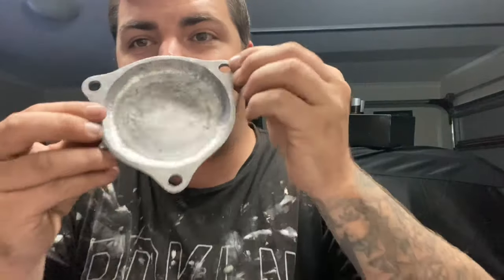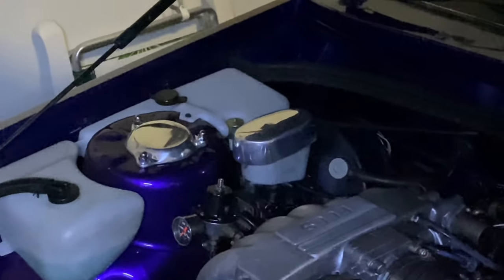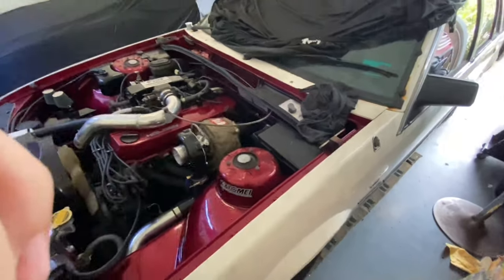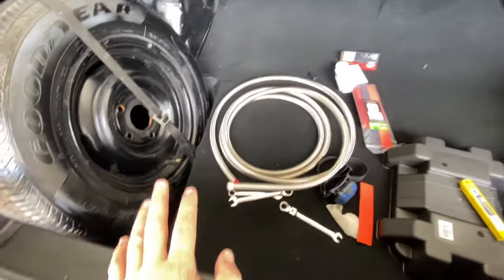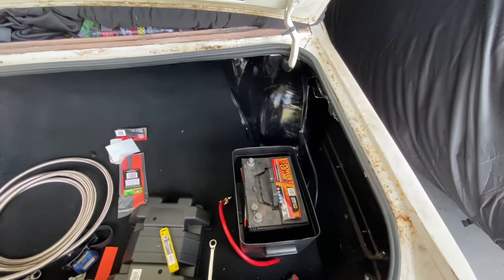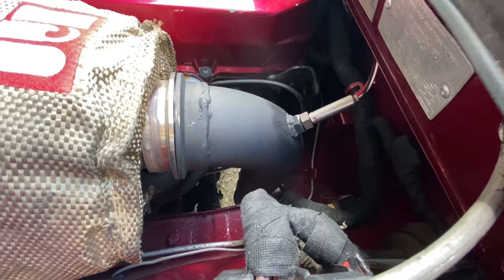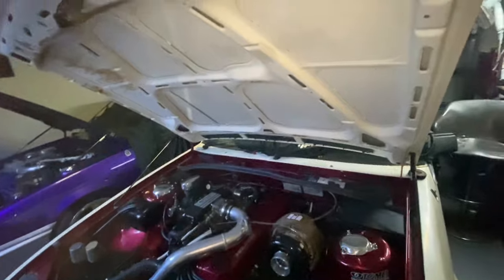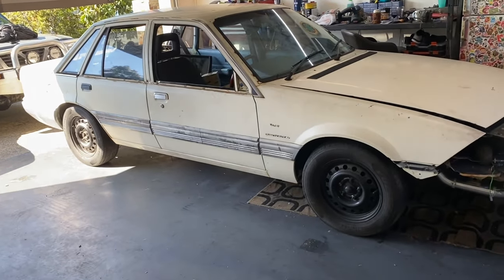Vl Executive How To Prep For Paint Part 16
In this episode we end up finishing up a few things that needed to be done to the rb 30 turbo vl commodore and also start sanding the car getting ready for paint

ebay link to strut covers